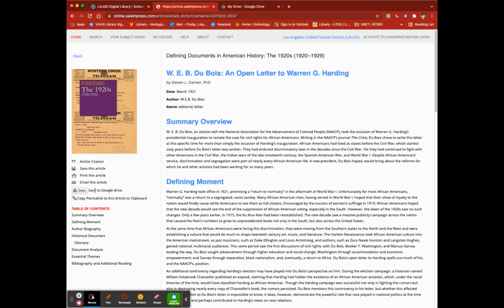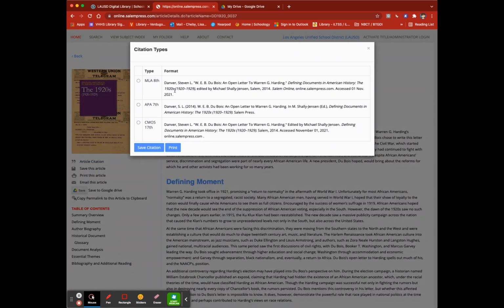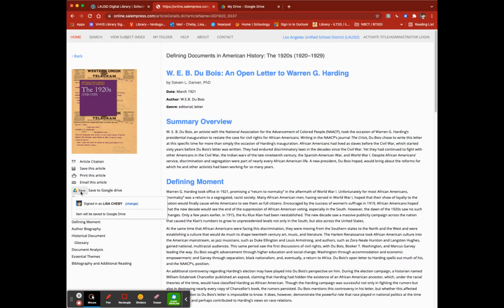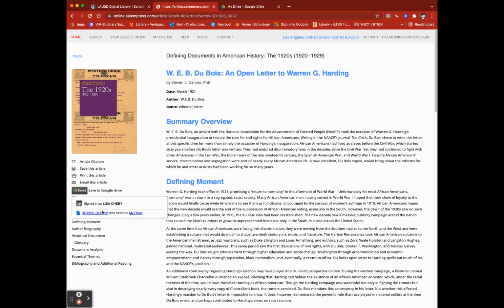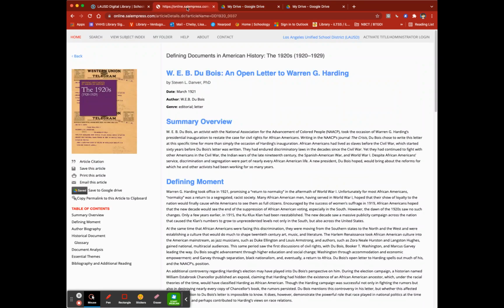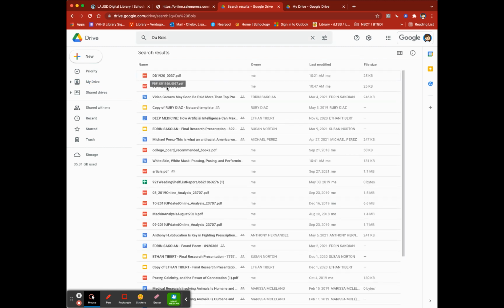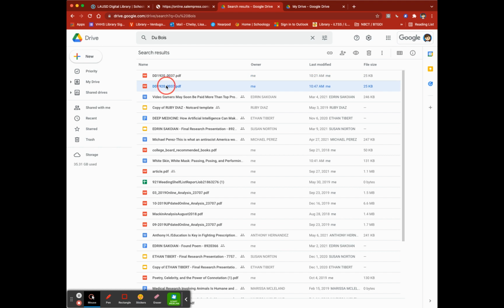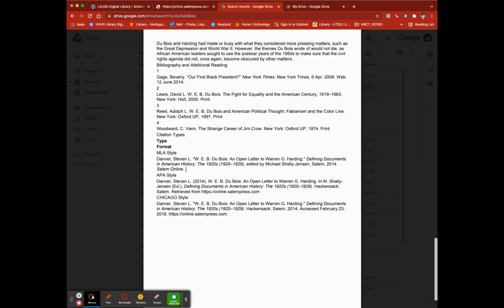Saving Articles from Salem Press to Google Drive.